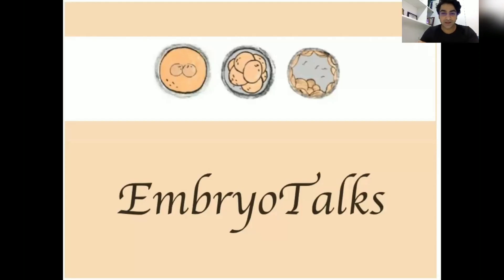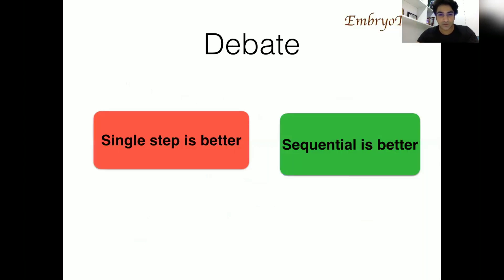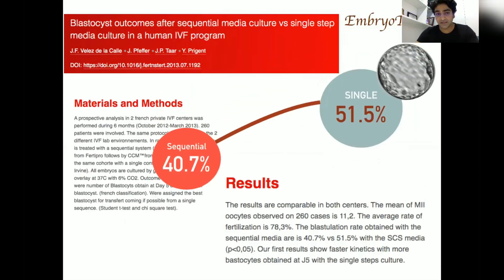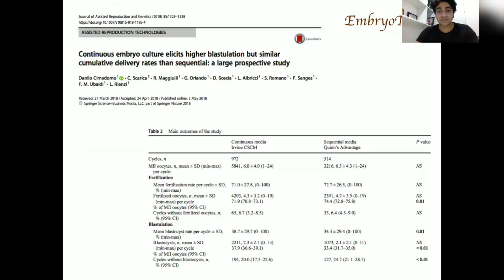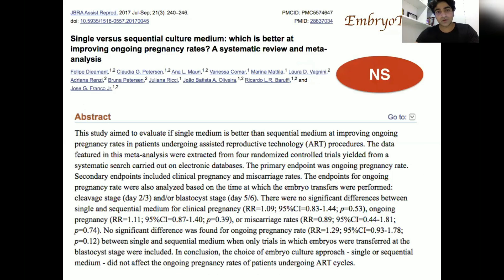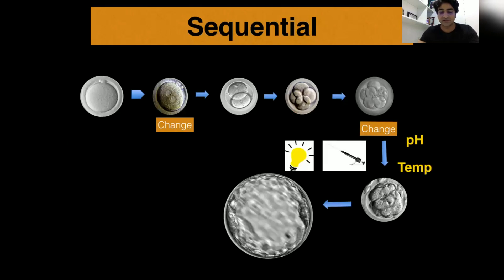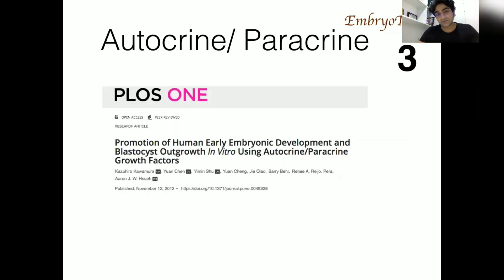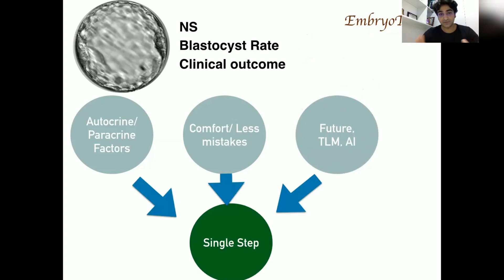Single Step or Sequential Media for Embryo Culture in an IVF Lab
There is always a doubt which type of media is best to use for Embryo Culture in an IVF Laboratory.

We should look at different perspectives from studies to arguments to use in lab

Although studies are mixed and data suggest no such difference in Blastocyst Rate and Clinical Outcome.

But looking at the easy of Use, Factors released by Embryo and Future of Embryo Culture, Single step could be the one.